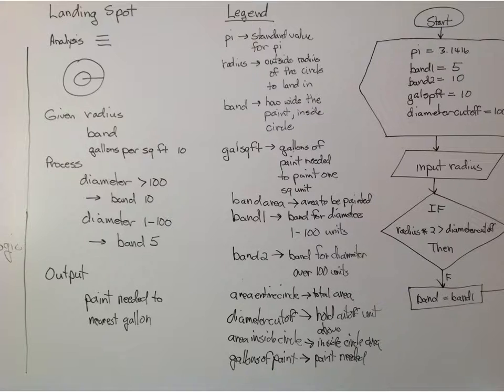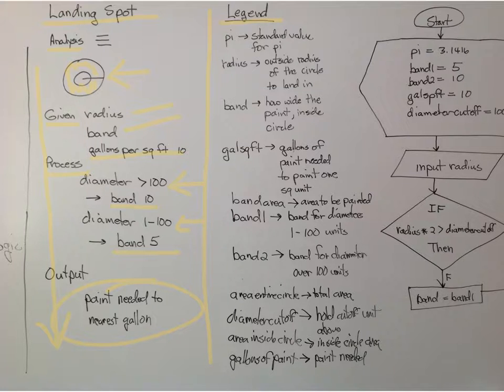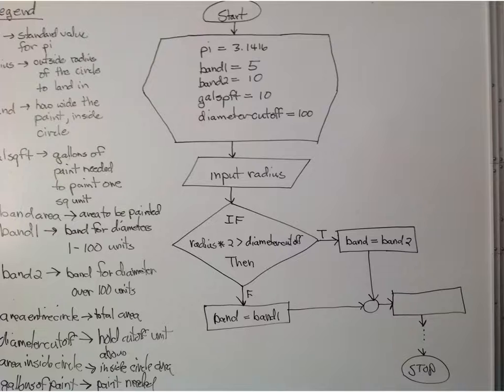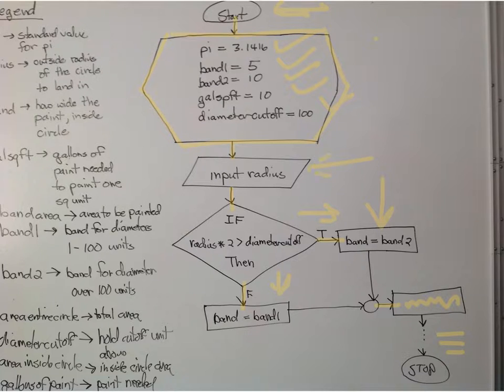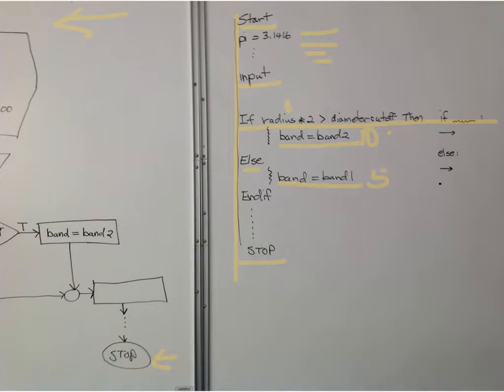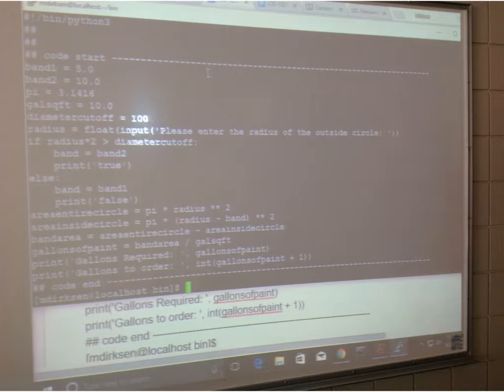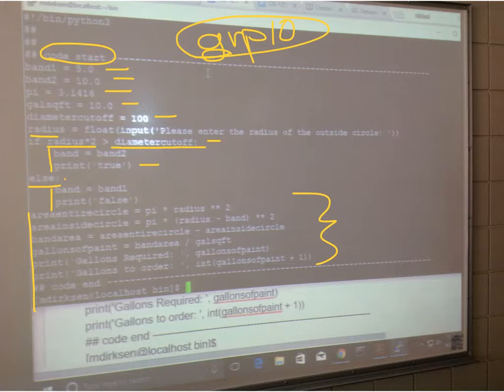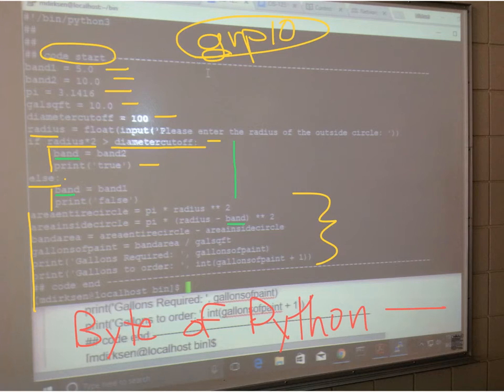NIACC-Dirksen CIS-125-WBR-F17 D10